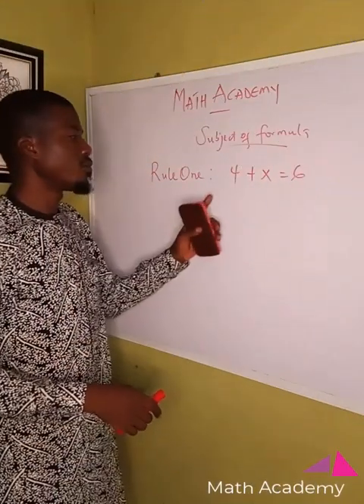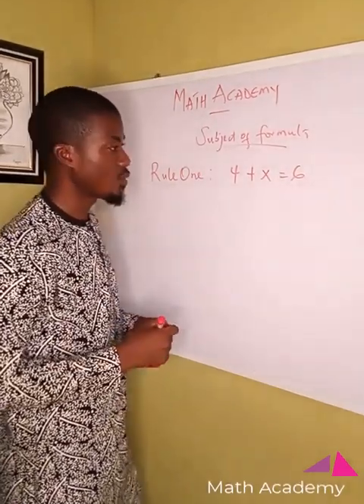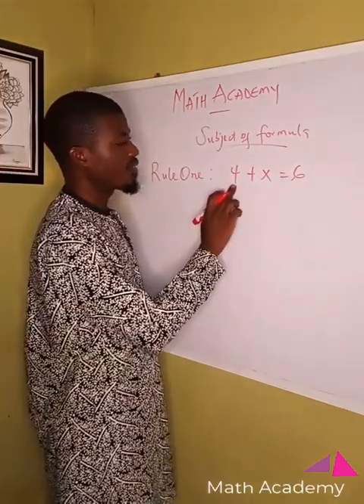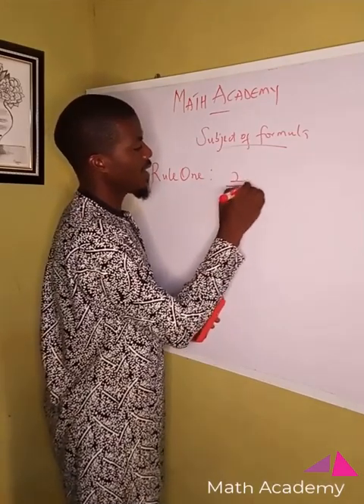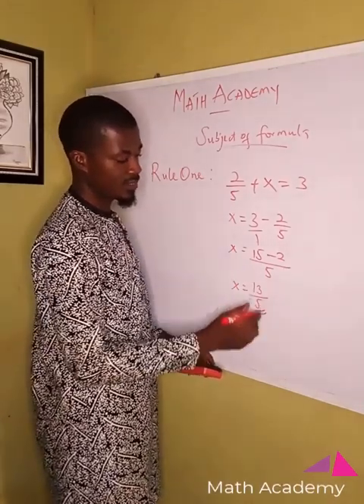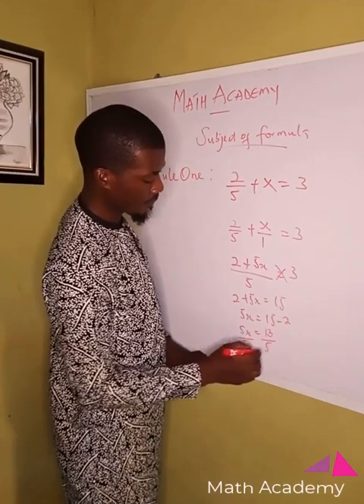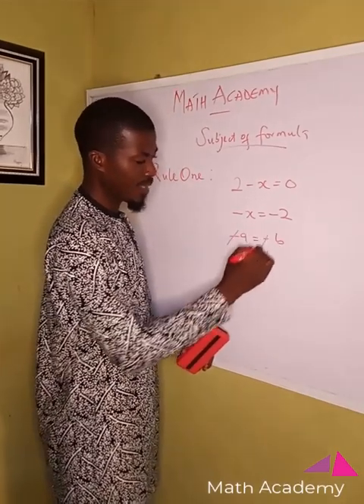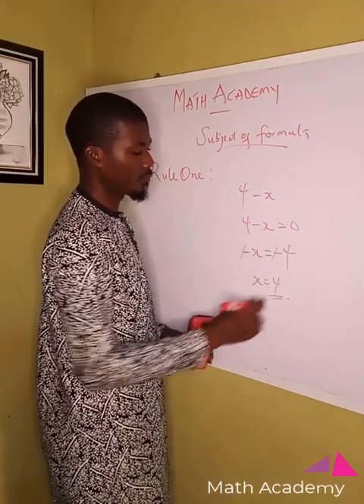Subject of Formula (Rule 1)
The subject formula is one of the cores of mathematics that poses a threat to a lot of students explained and simplified.